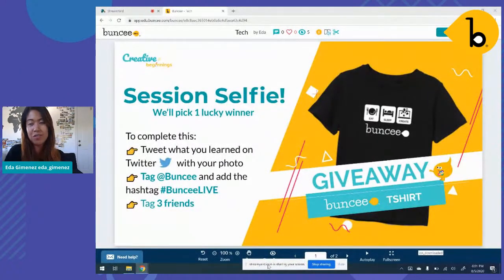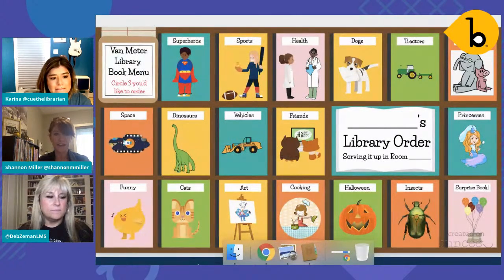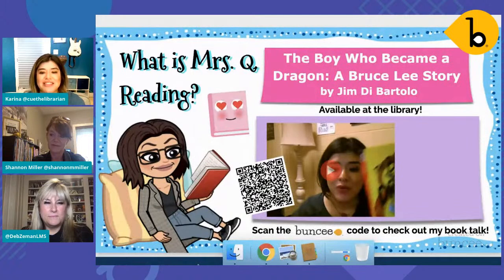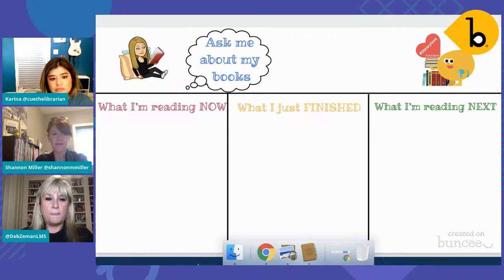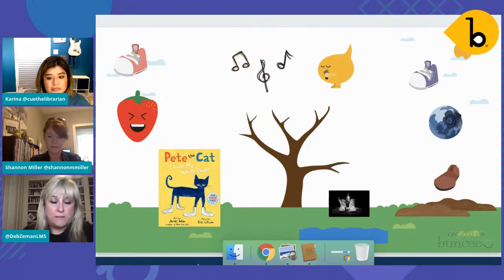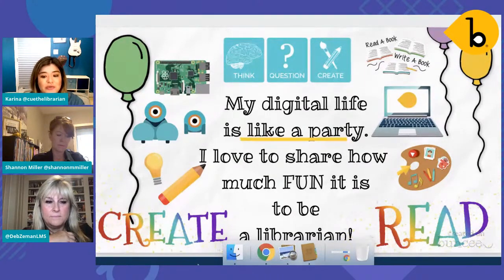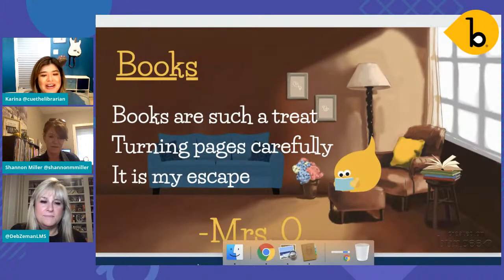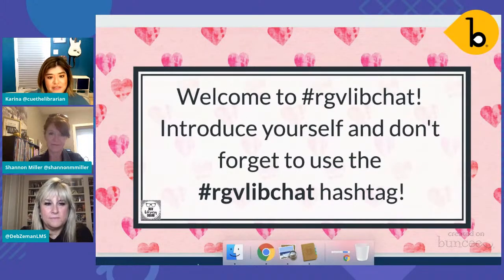Day 3: Buncee in the Library!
Presenters: Shannon McClintock Miller, Karina Quilantan-Garza, Deborah Zeman

Join Deb, Karina and Shannon for a fun hour of learning all kinds of ways to use Buncee in the library and as a teacher librarian.  They will share ways to use Buncee for literacy, collaboration with teachers and families, sparking student engagement and creativity, branding and marketing, and much more.  You will leave with lots of ideas, examples and Buncees to use for your library too!